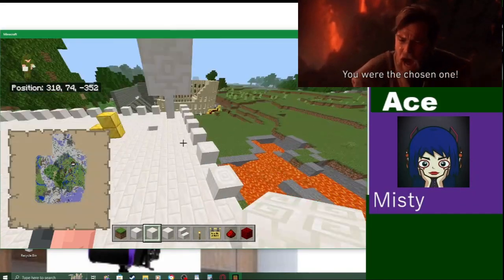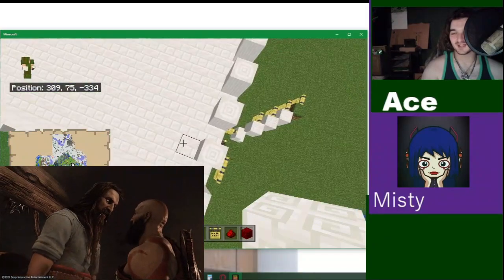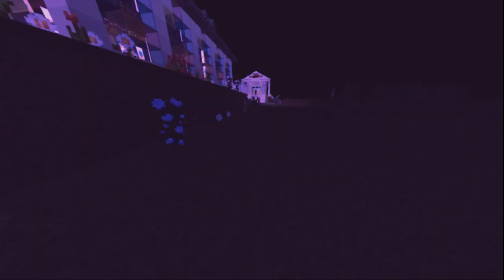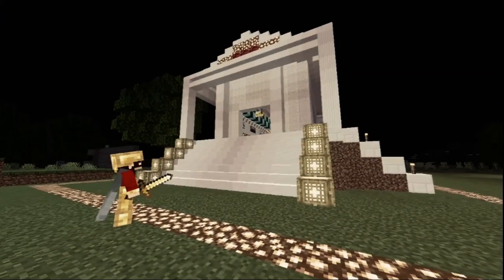RHEALYMPUS | Acemist Funny Moments #17